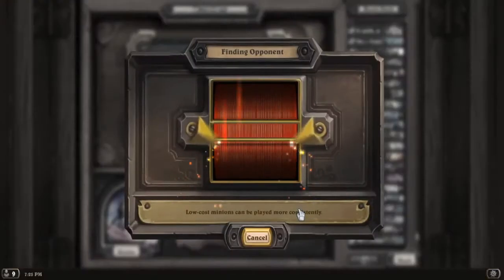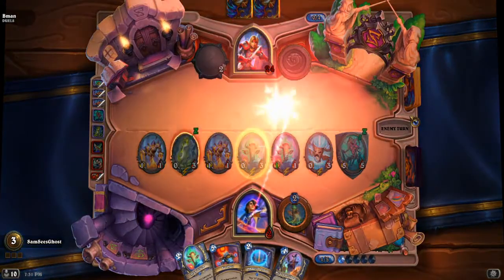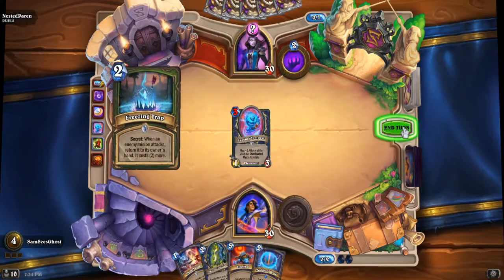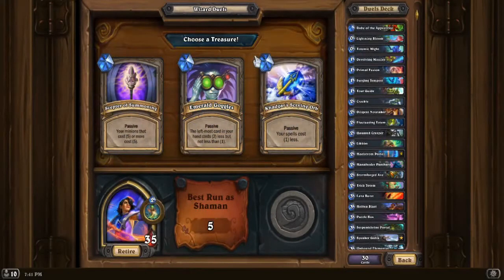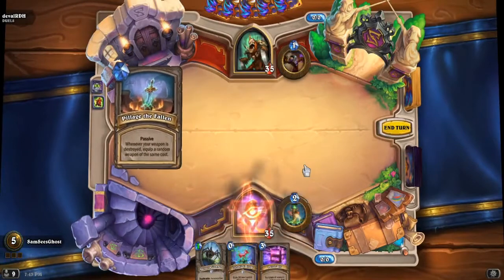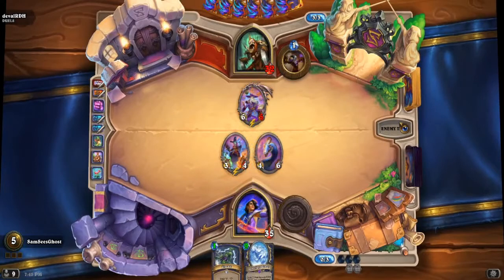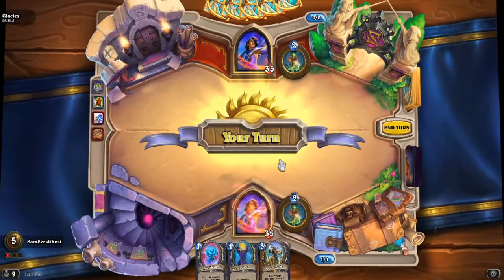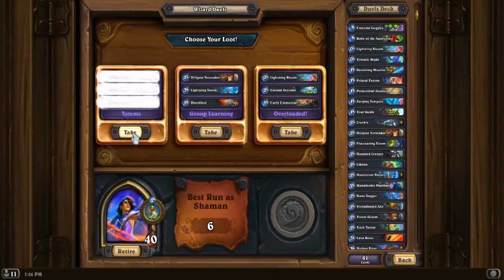Shaman is Still Insane After Being Nerfed! Hearthstone Duels Part 2 | SamSeesGhosts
Hi guys back with the last game video(s) for the expansion. This time playing some more Duels with the recently nerfed Shaman! I'm having a lot of fun building the deck, expect part 2 tomorrow!